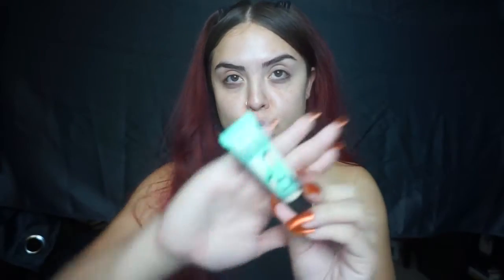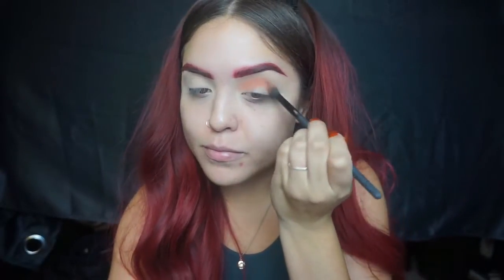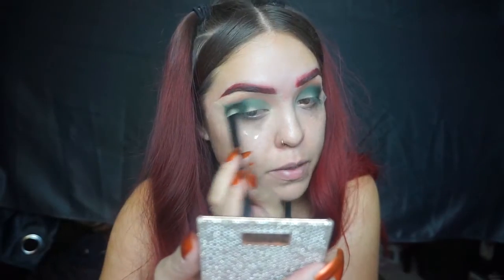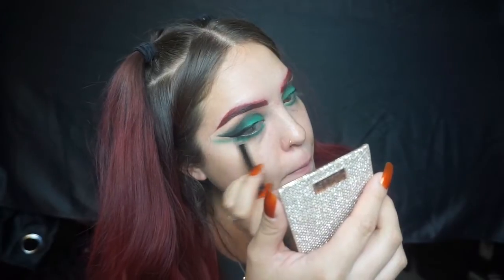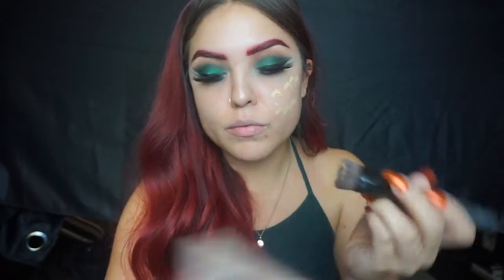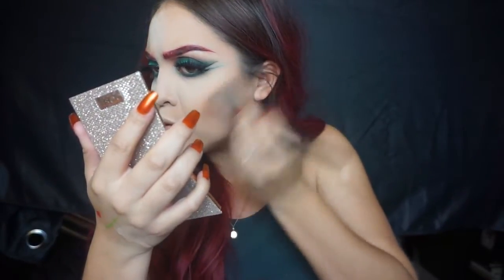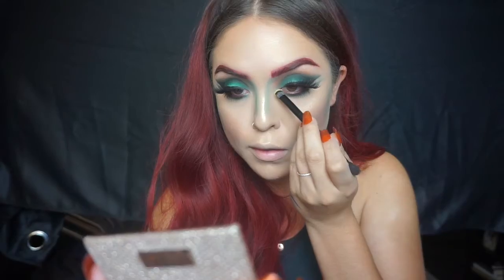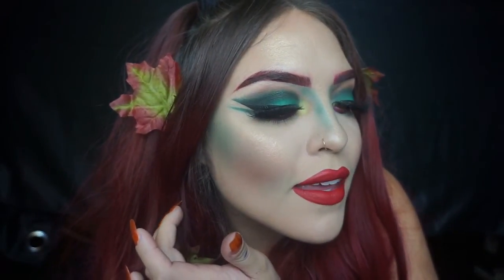Poison Ivy Halloween Tutorial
HALLOWEEN TUT #2!